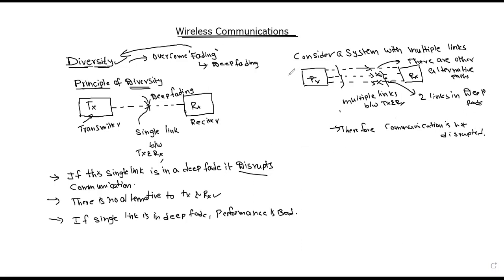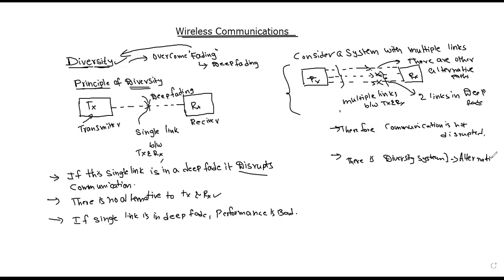Principle of Diversity in Wireless Communication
Diversity is another technique used to compensate for fast fading and is usually implemented using two or more receiving antennas. It is usually employed to reduce the depths and duration of the fades experienced by a receiver in a flat fading channel.